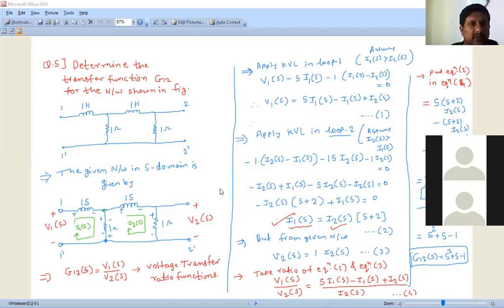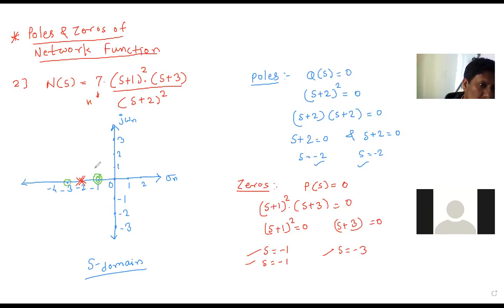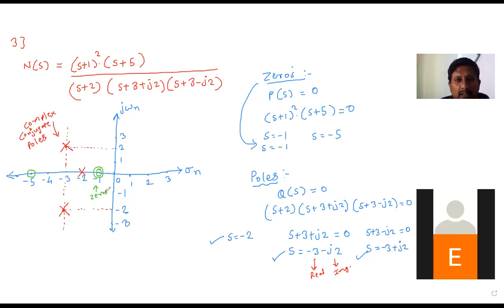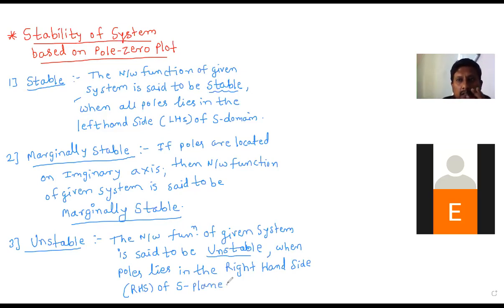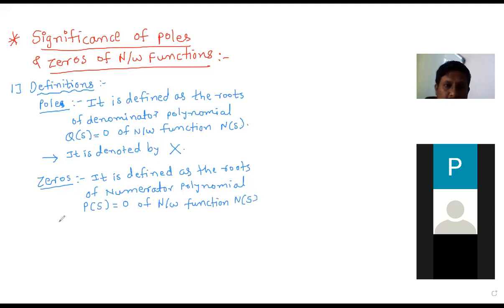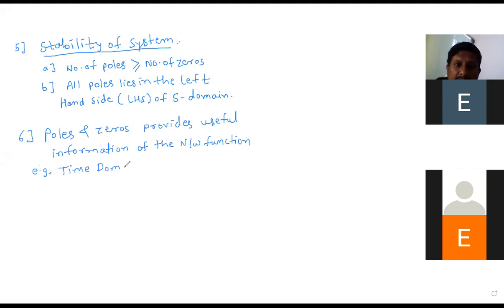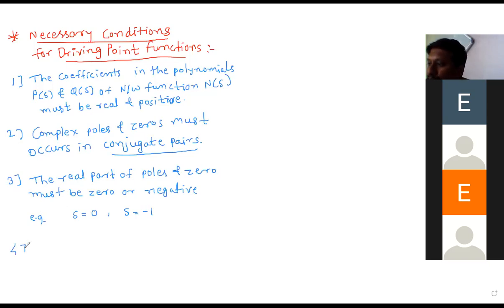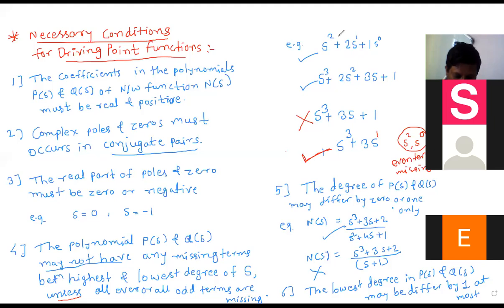NTA_Lect. A&B 54_Significance of Poles and Zeros of Network Functions